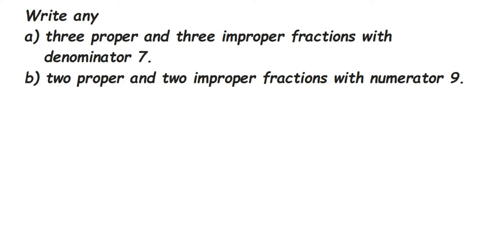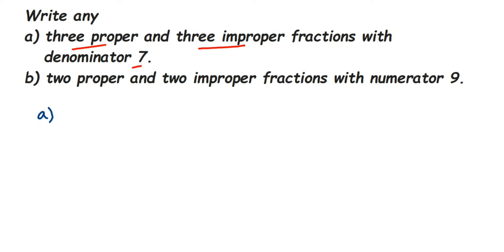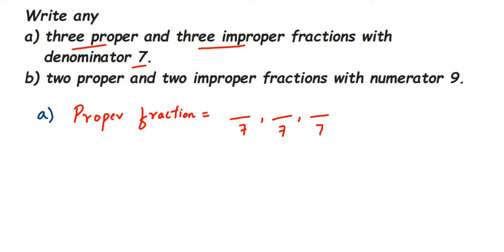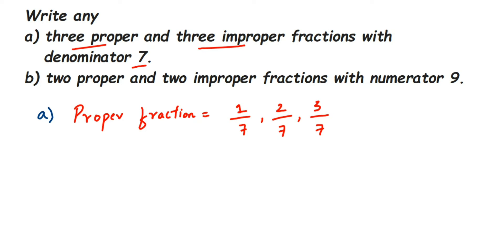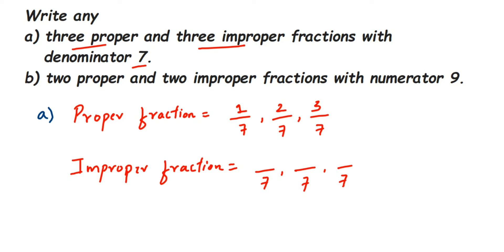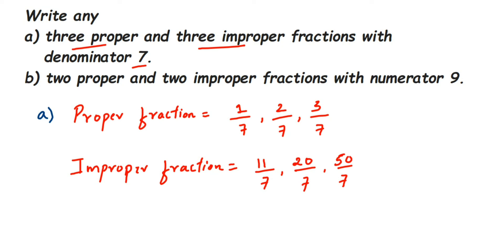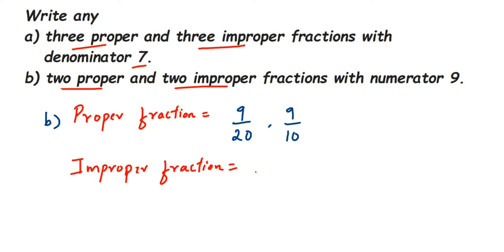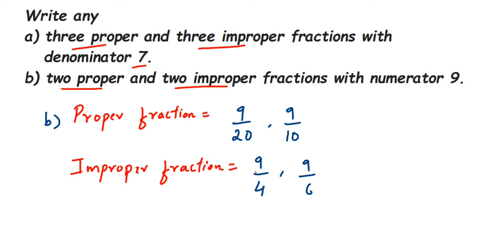Write a)3 proper & improper fractions with denominator 7 b)2 proper & improper fractions numerator9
Write any
a) three proper and three improper fractions with denominator 7.
b) two proper and two improper fractions with numerator 9.